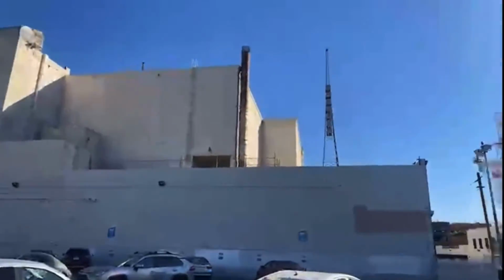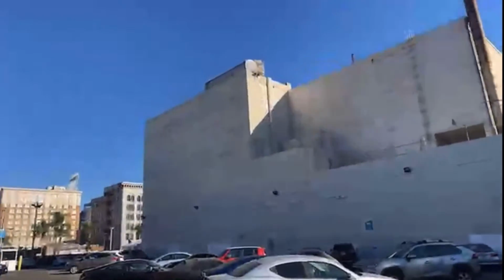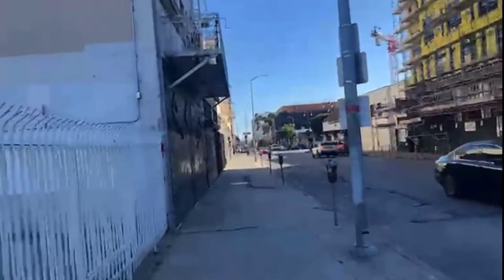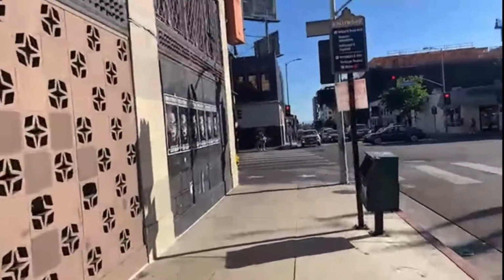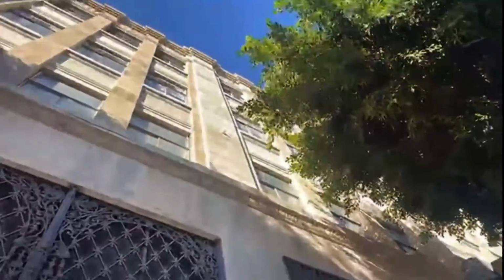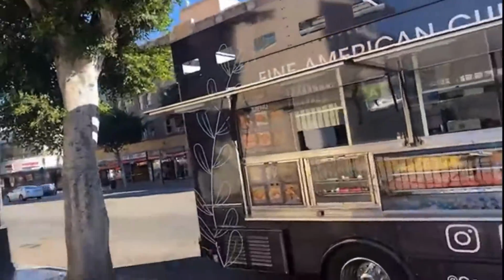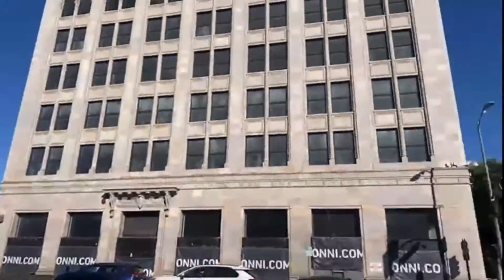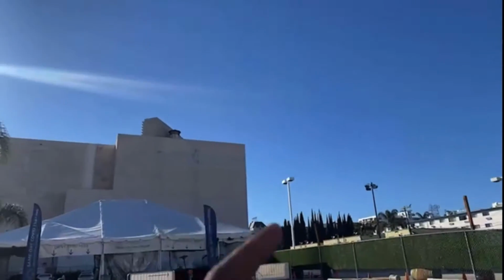Hollywood Pacific Theater (Warner theater) Haunted location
The biggest theater ever built in Hollywood, this grand landmark theater is being restored to its former glory, though it looks rather sad from the outside, partially hidden by bars and street trash.

1927 was a busy year for Harry, Albert, Sam and Jack Warner, as they not only were putting everything at risk by making the first talkie film, The Jazz Singer, but were also building their new larger than life movie theater, known as The Warner Pacific Theater. Sam, a driven, focused person was involved intimately with both projects. Because he was a key participant in the development of sound, his skills were needed in making the film. He also insisted in personally installing the sound system in the new theater as well. Needless to say, he unfortunately didn’t get much rest or sleep. When it became obvious that the theater wasn’t going to be finished in time for the film’s premiere, he cursed at the theater, while in the lobby.

Sam Warner never got to see the New York premiere of their revolutionary film or see the theater completed six months later. 24 hours before the first showing of The Jazz Singer on Oct. 1927, Sam Warner suffered a brain hemorrhage and died in Los Angeles.

When the grand Warner Pacific Theater was opened to the public on April 29,1928, the other Warner brothers mounted a memorial plaque honoring Sam in the lobby.

Soon after the opening of the theater, the apparition of Sam Warner was seen going about his business in the theater and in the upstairs offices. He also liked to pace in the lobby.

Throughout the years, Sam has been a strong presence in his theater.

Men on a cleaning detail were terrified to see Sam’s entity walk across the lobby, push the elevator button, go on the elevator and go up to the second floor!

The guard wasn’t frightened though, but wondered why Sam didn’t just float up to the second floor.

The current security personnel are quite familiar with Sam and accept his presence as being just a part of the building. His presence, whether seen or unseen, likes to ride the elevator up to the second floor offices. When finished he’ll take the elevator back down to the lobby.

When the theater is quiet, they can hear him in the upstairs offices moving chairs, etc. Guards have seen his clear, detailed form doing his work up in these offices.

Sam Warner isn’t able to rest, because he wasn’t ready to go to the other side in 1928, due to his unfinished business. He is happy helping the living run his theater. He must be very pleased now that the place is being renovated to be the showplace he envisioned it to be.